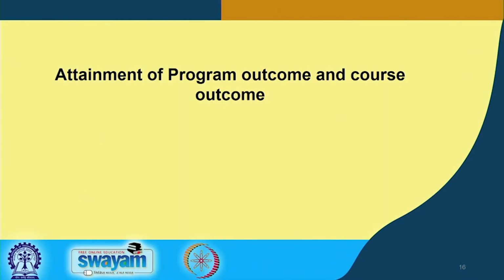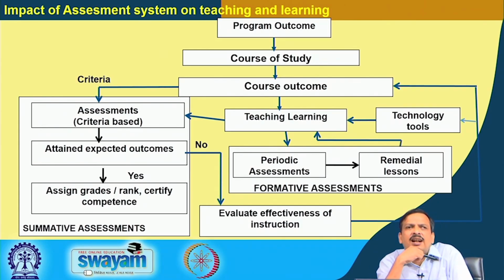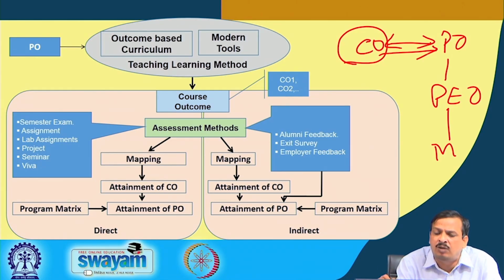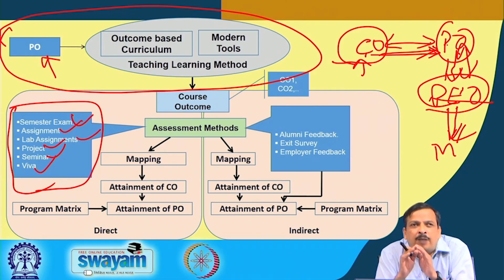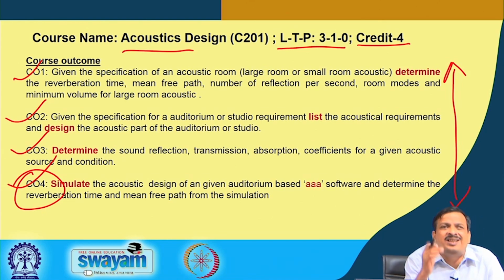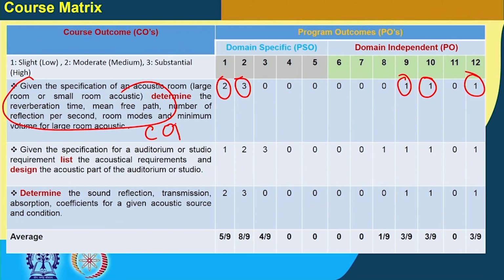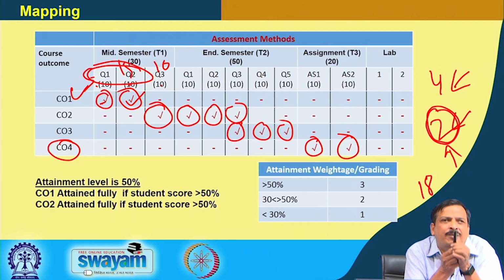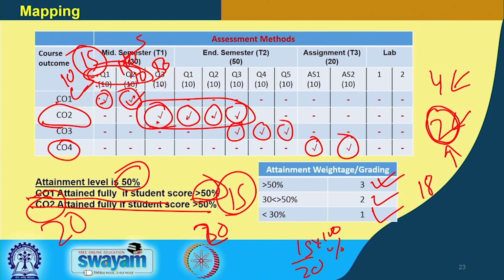Attainment of Program outcome and course outcome